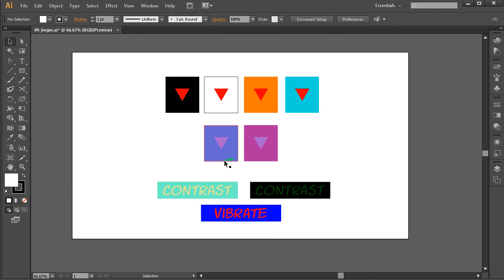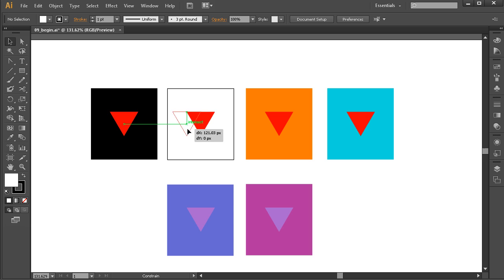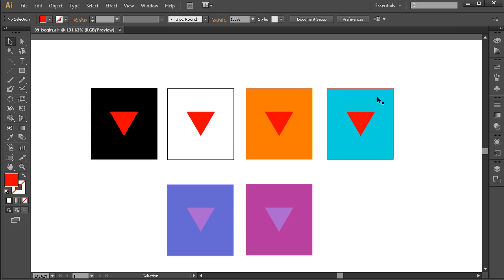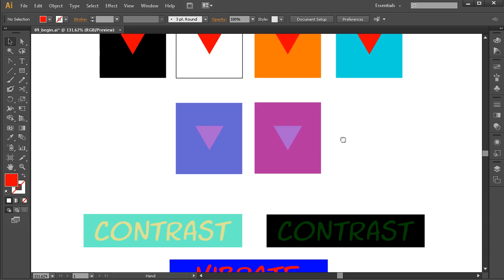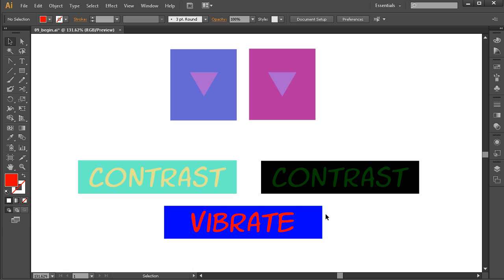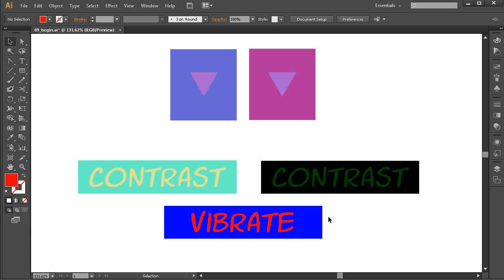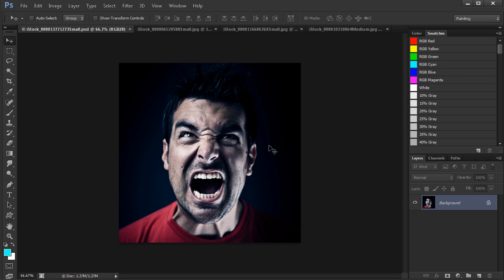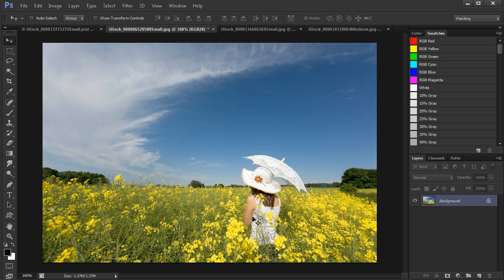Теория цвета Урок 9